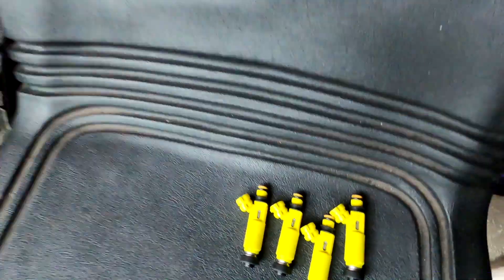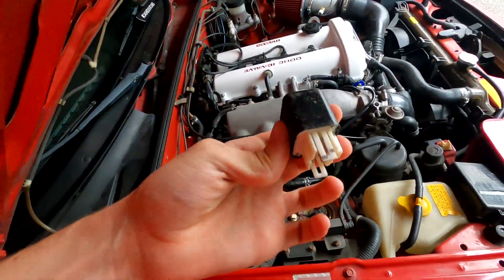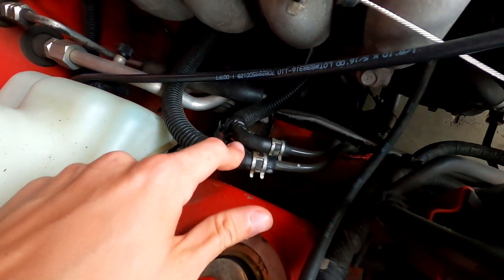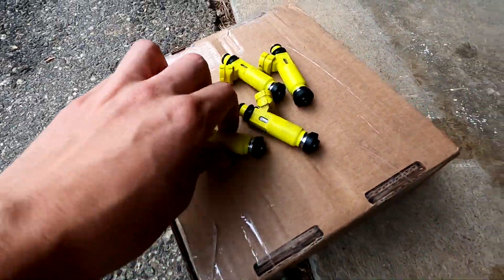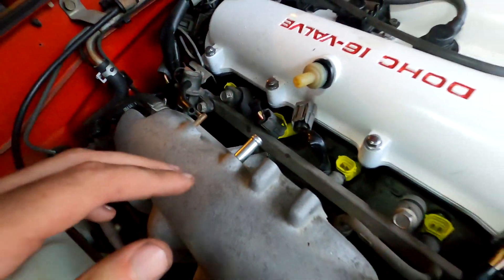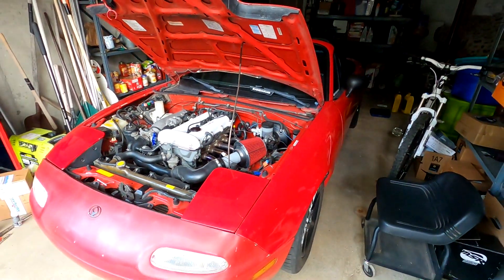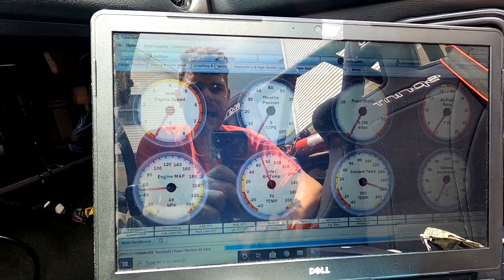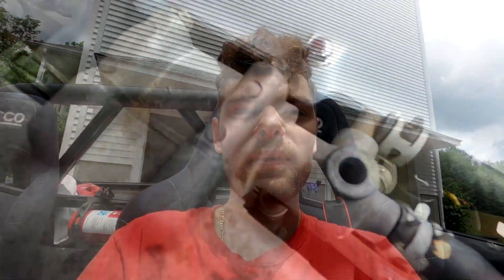Installing RX8 Fuel Injectors in the Miata! | 2Broke2Boosted Ep. 5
To get the fuel we need to keep up with the turbo, I've installed some RX8 Yellow fuel injectors into the Miata! These are 420cc, and the stock ones were 230cc. That's a big jump and should allow me to take this motor to the limits of it's bottom end. This video is sort of a "How To" guide on installing fuel injectors in a Miata, setting up tunerstudio (For a speeduino, though its similar for a megasquirt) and more. Enjoy, in the next episode we're finally strapping on turbo parts!

2Broke2Boosted, my budget turbo Miata build!

CashedOutCars, Cashed Out Cars, CashedOut Cars